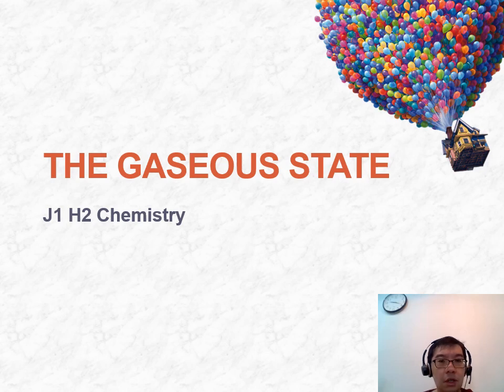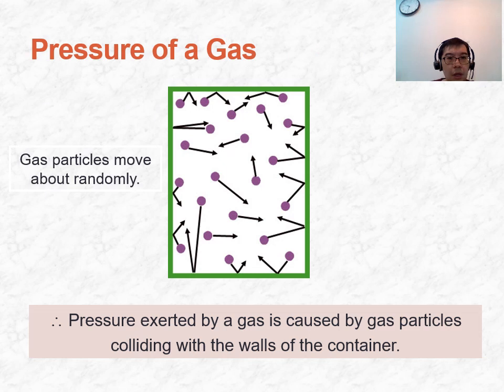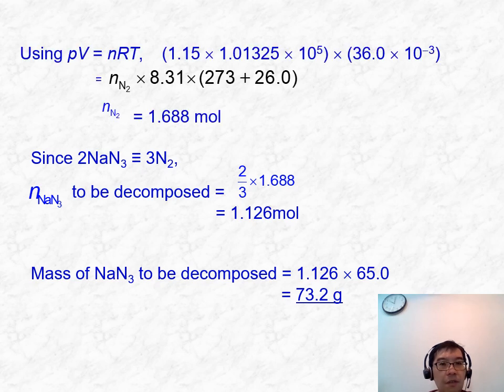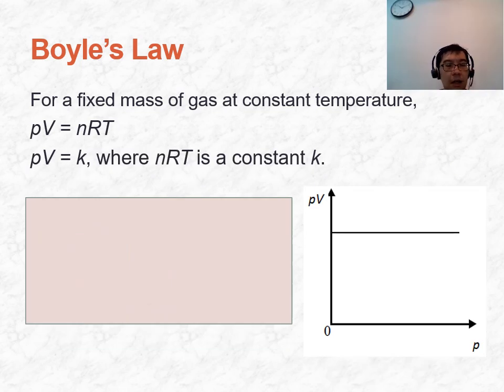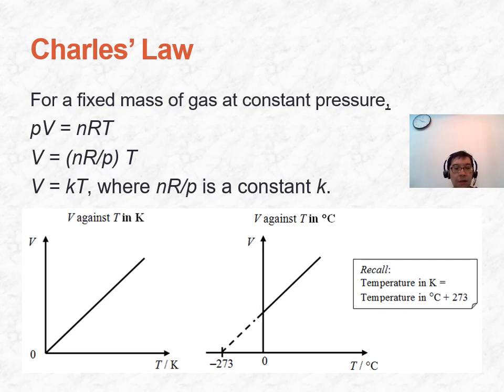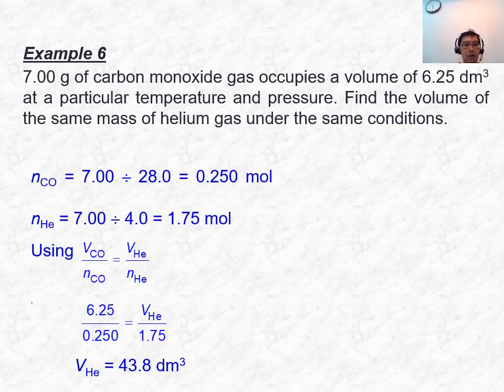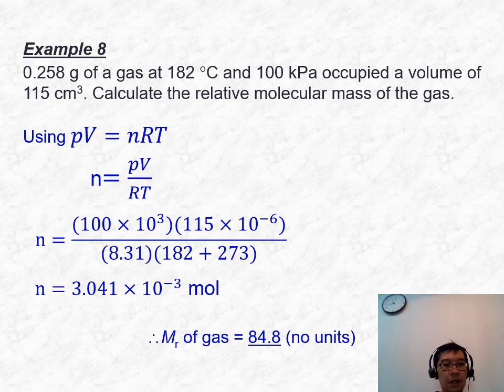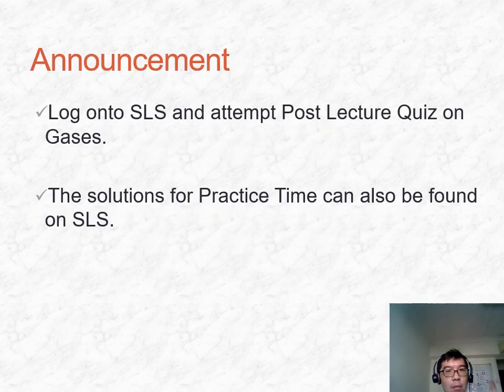H2 Gaseous State 2022 Lecture 1